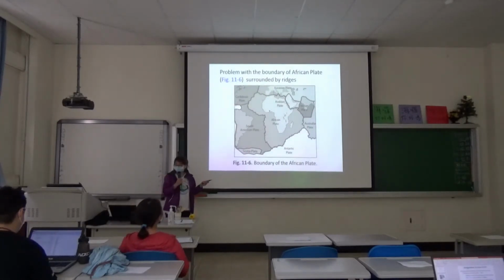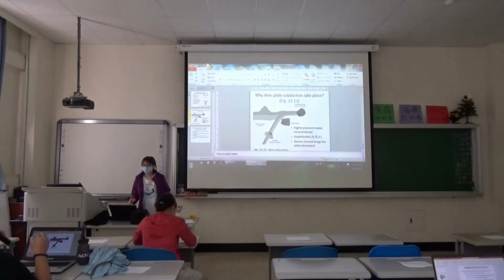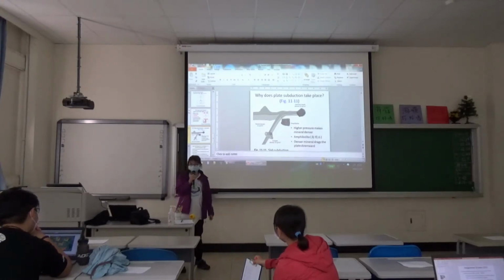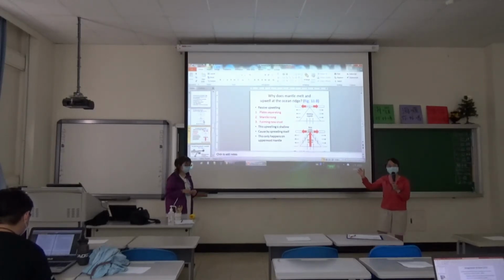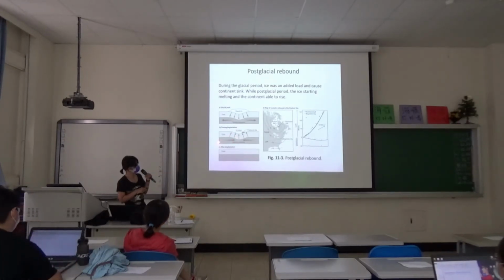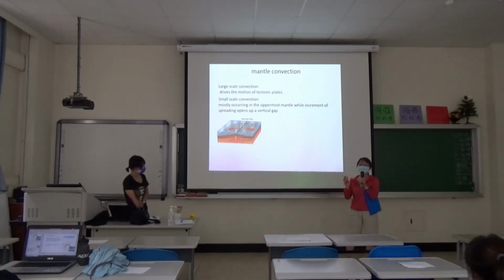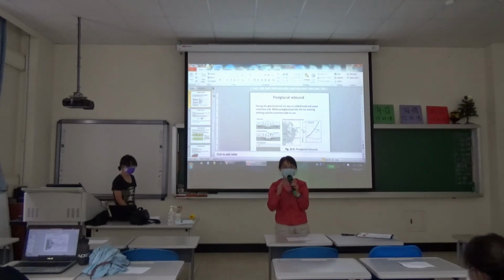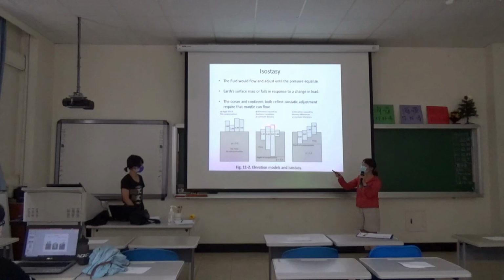10. Internal circulation (1/2)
Introduction to Geochemistry, 2020/5/29

Topic: Internal circulation

0:00 Assignment 10, A group
19:30 Assignment 10, B group